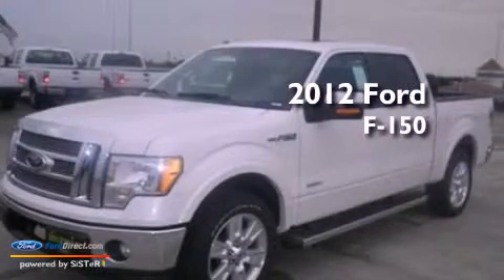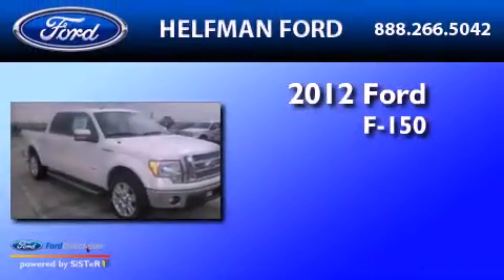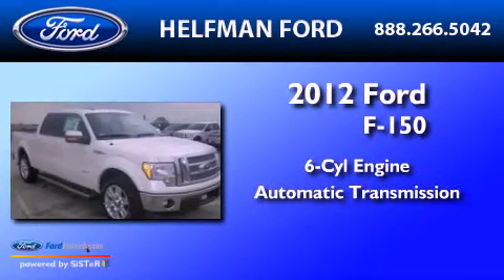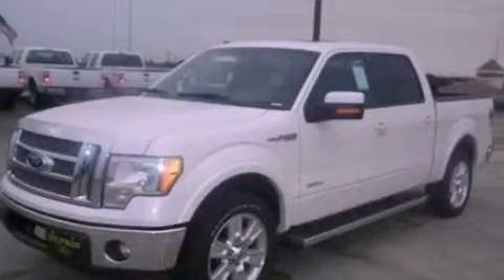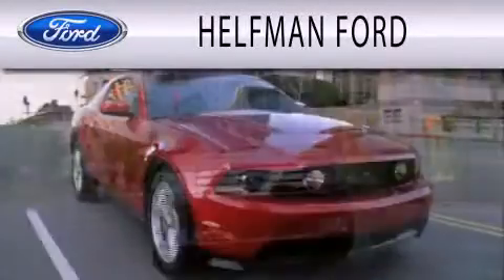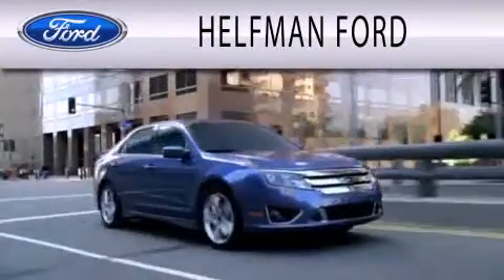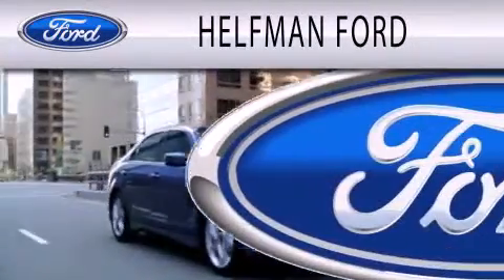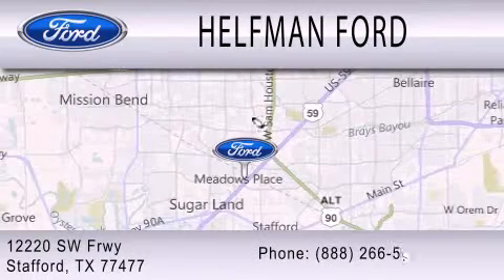2012 Ford F-150 Stafford TX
Year : 2012
 Make : Ford
 Model : F-150
 Engine : 3.5L V6 24V GDI DOHC TWIN TURBO
 Trans . : 6-SPEED AUTOMATIC
 Exterior : WHITE PLATINUM TRI-COAT METALLIC
 Miles : 6

 Stock : PQ377